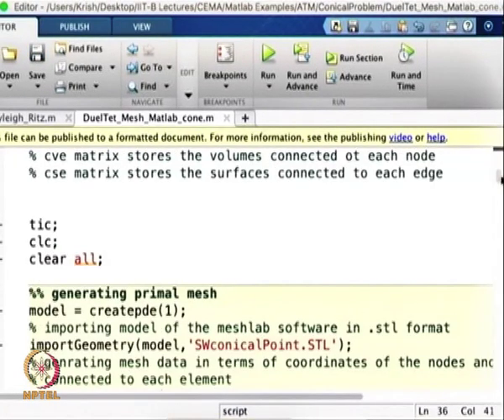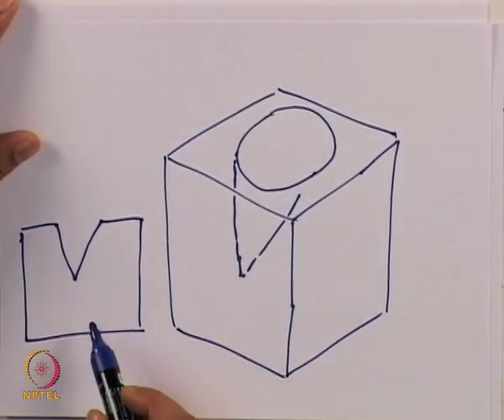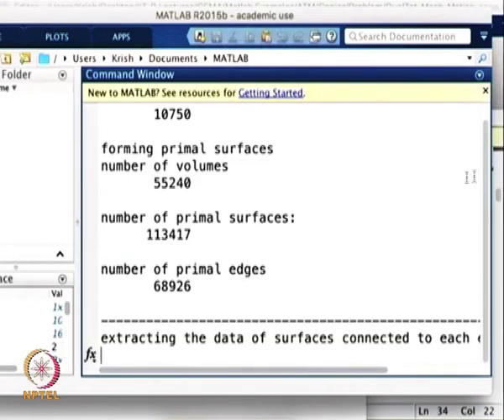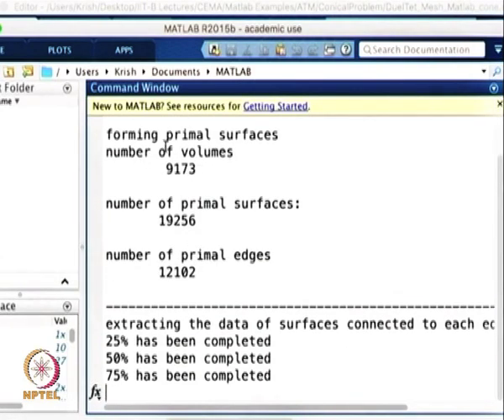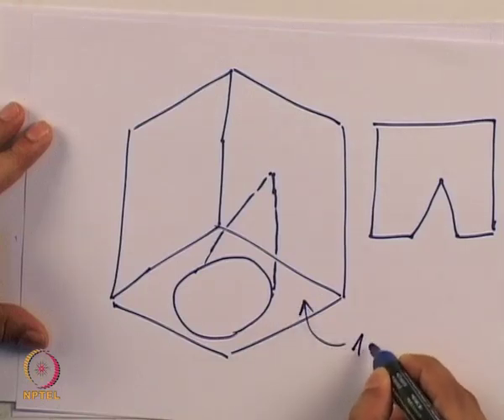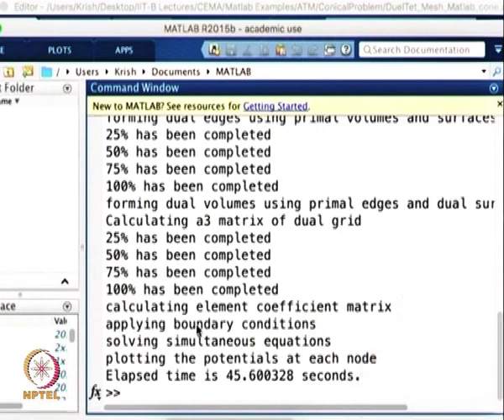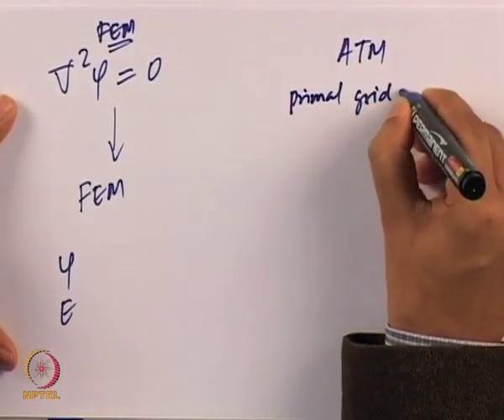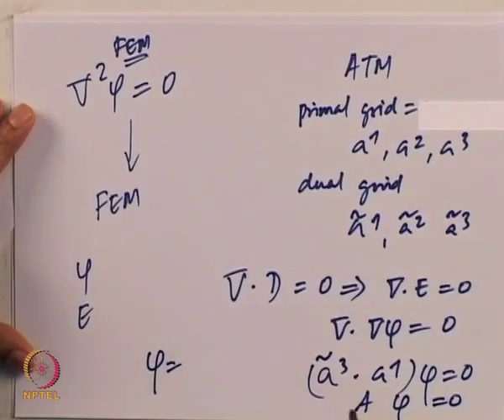Exercise 22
To access the translated content:
1. The translated content of this course is available in regional languages.
 2. Regional language subtitles available for this course
 To watch the subtitles in regional languages:
 1. Click on the lecture under Course Details.
 2. Play the video.
 3. Now click on the Settings icon and a list of features will display
 4. From that select the option Subtitles/CC.
 5. Now select the Language from the available languages to read the subtitle in the regional language.